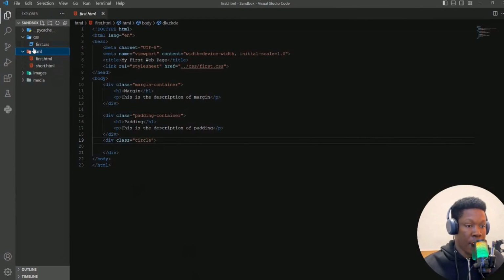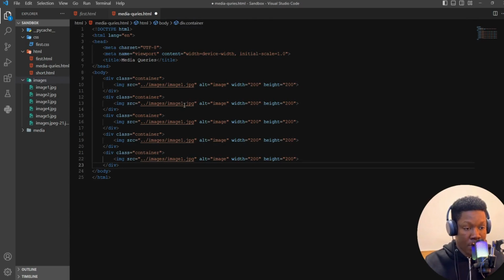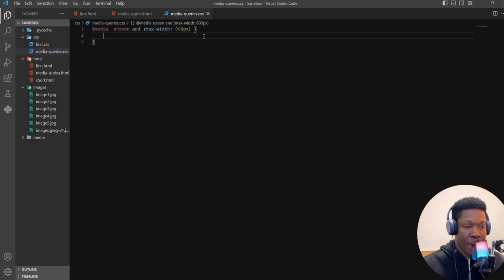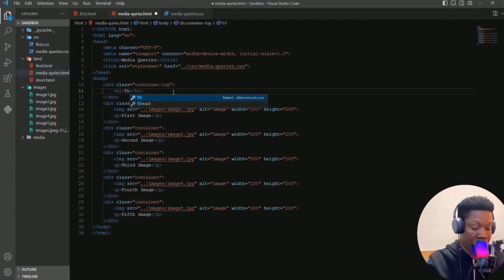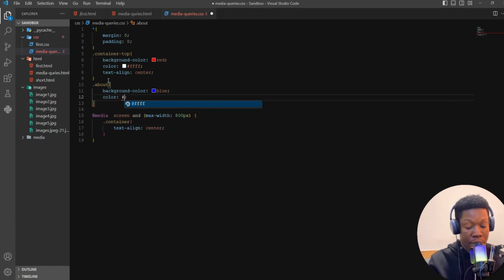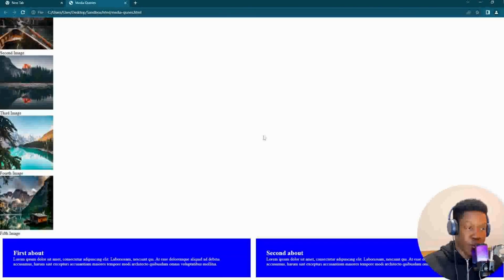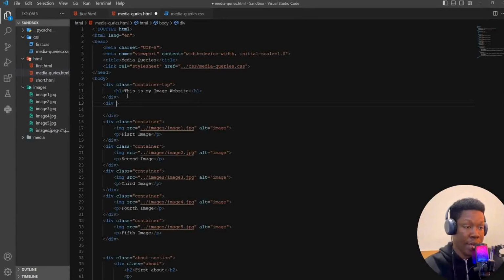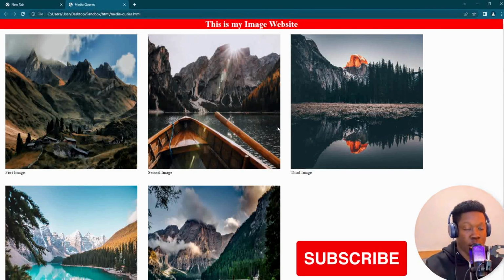How to Create CSS Media Queries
This comprehensive video will teach you everything you need to know about creating media queries and making your website look beautiful on different devices.

If you did not watch the video on the basics of CSS, here is the